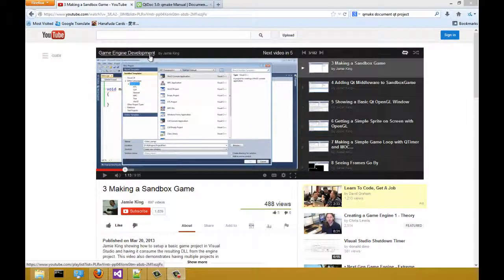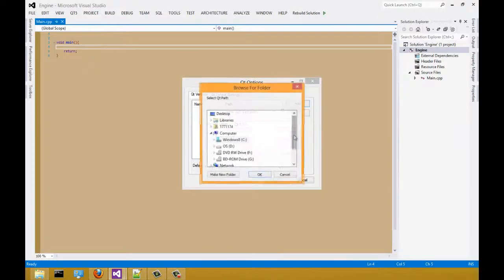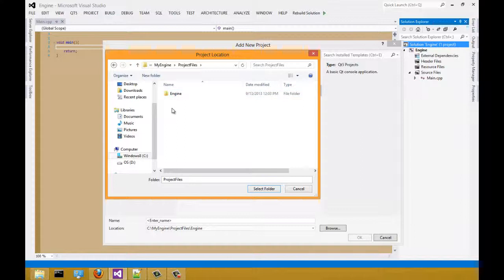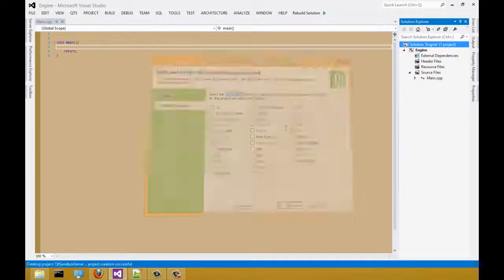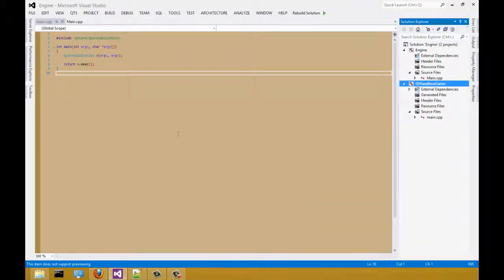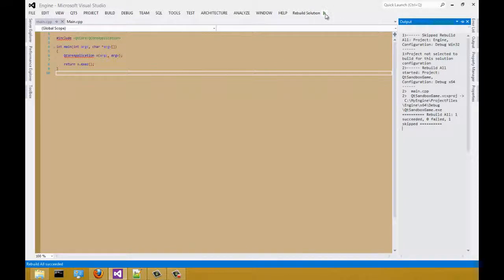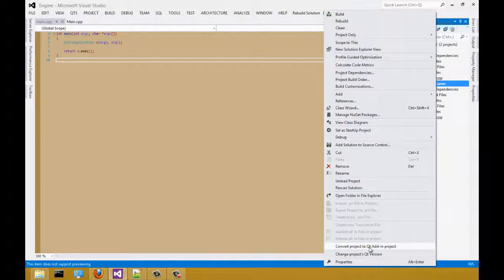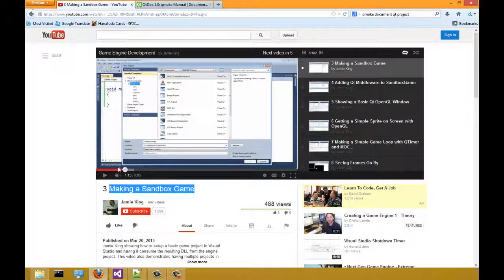Supplement to GED Video 3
Associating QMake.exe with Visual Studio 2012 so we can compiled Qt project. We will also create our QtSandboxGame project and do the necessary conversion so the project will compile. This video supplement the Game Engine Development video number 3.